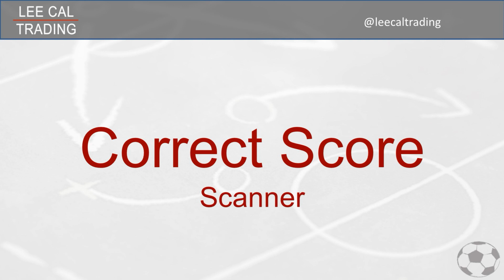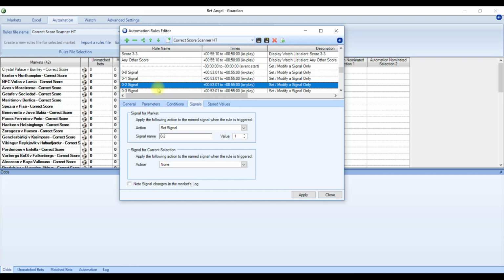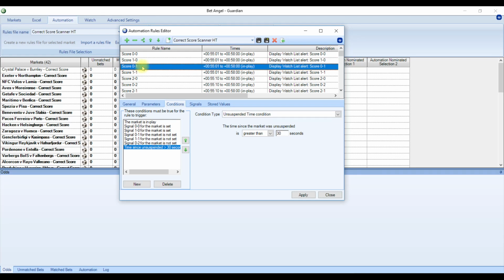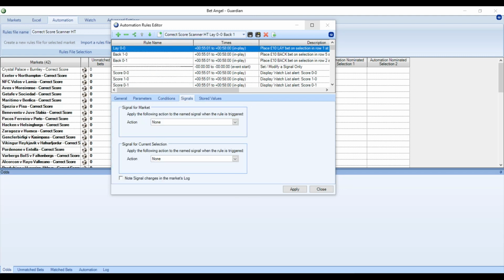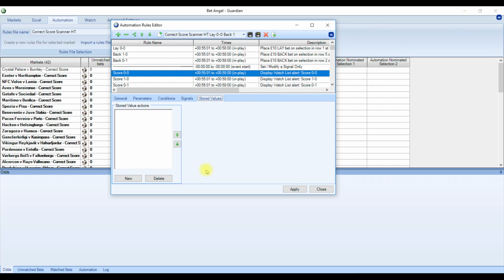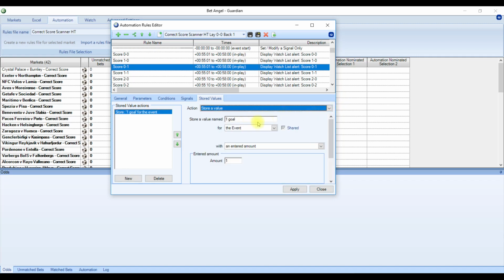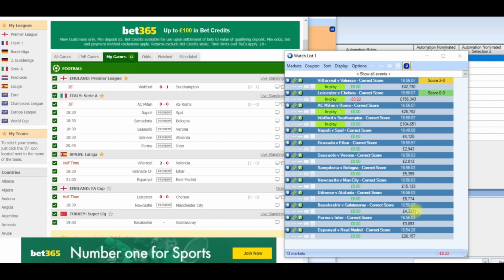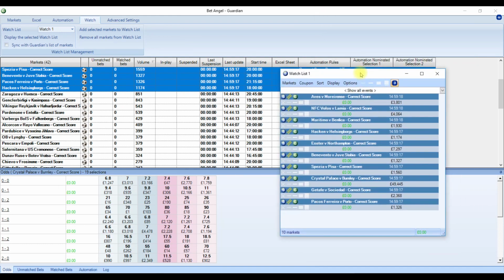Correct Score HT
I am offering my services to build people custom automation / bots for sports traders who are struggling to trade manually.

This bot can be downloaded from the BetAngel Forum.